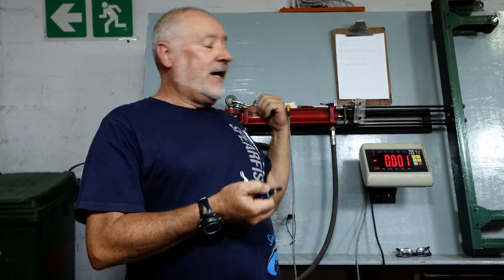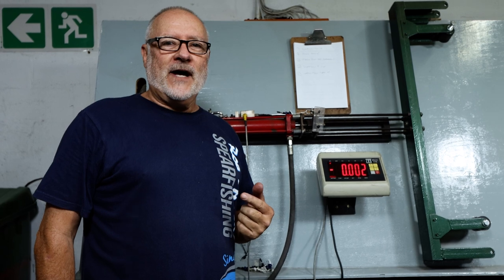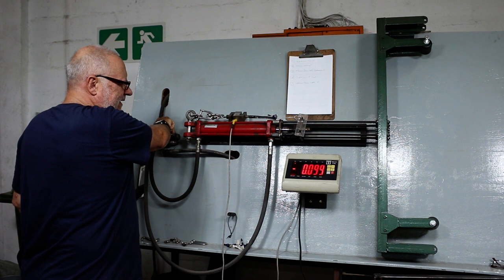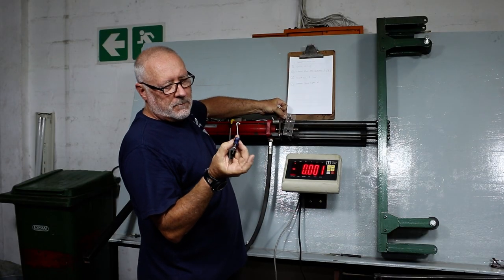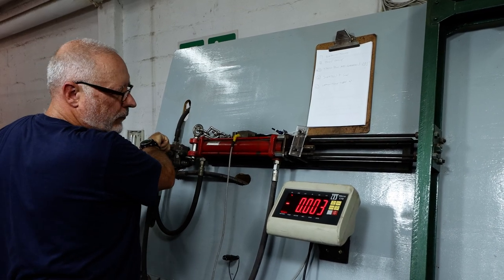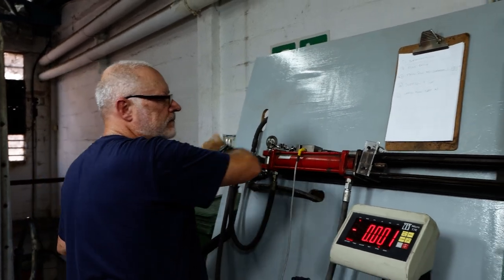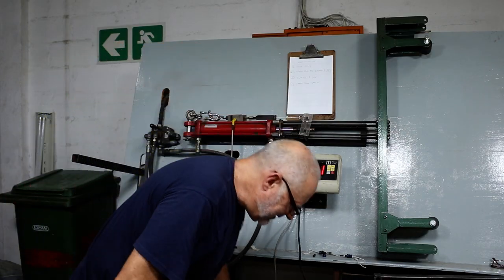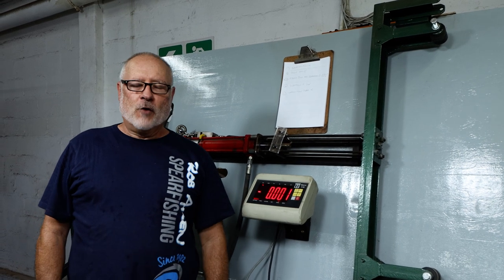Rob Allen | Production Streamlined | 2022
In this video, we did a few tests on subtle variations in connecting the wishbone bead to the Dyneema. Our existing connection of the wishbone bead to the Dyneema is still a success, but we are looking at ways to improve it cosmetically and simplify production.